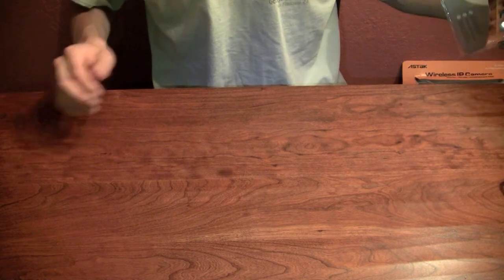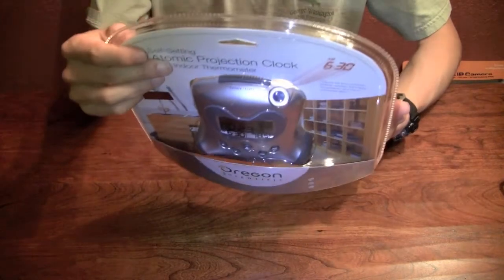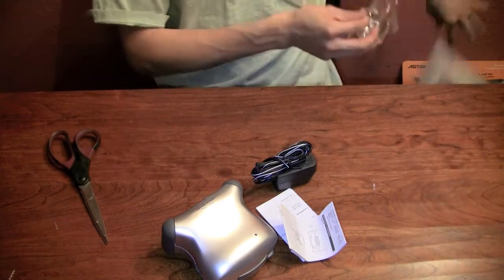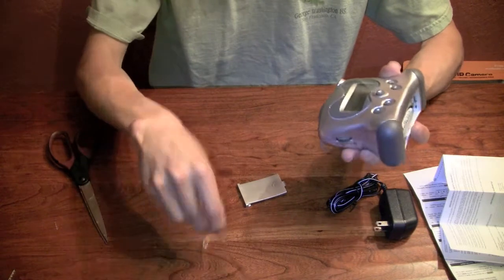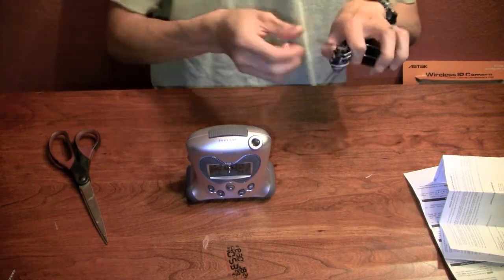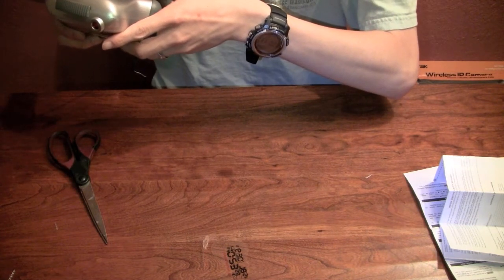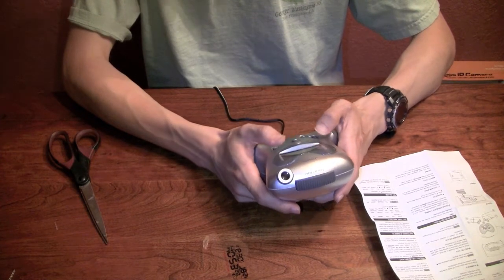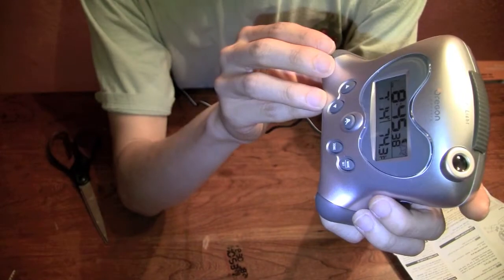Oregon Scientific Atomic Projection Alarm Clock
Atomic Clock
Projection
Alarm
US Time Zones Only